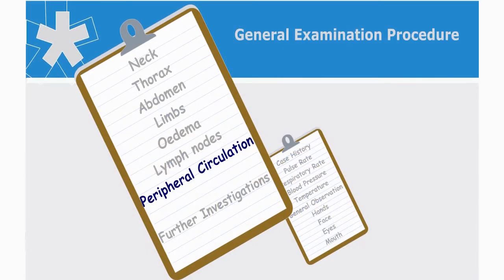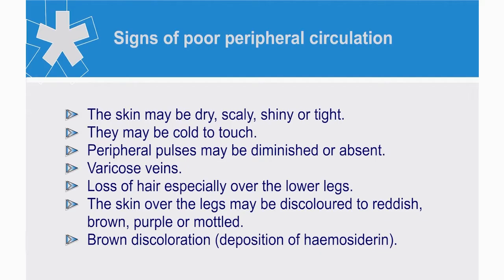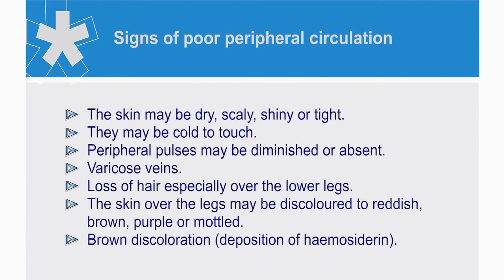Evaluation of peripheral circulation (16) General examination of a patient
This is the 16th of 19 chapters in this video. Chapter-19 deals with evaluation of a patent's state of peripheral circulation as part of a general examination procedure.